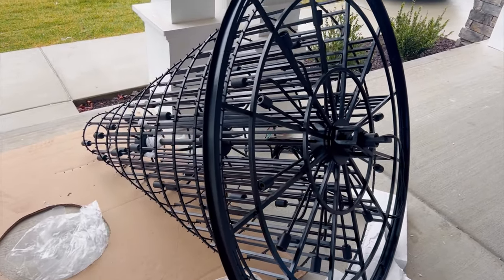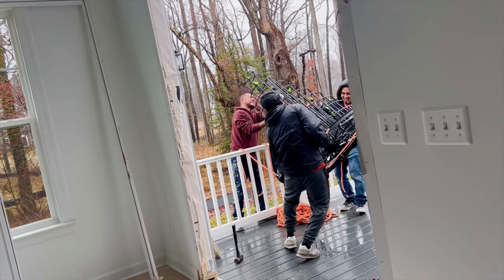OMG RH Chandelier/Home Updates/ Shop With Me /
Welcome back to the channel , in today’s I’m sharing how my husband and I being intentional about redecorating our home. All this year my goal is to transform our home with intention. I stand in agreement with you, believing whatever your hearts desire!!💕💕💕🎉🎉🎉

Sound off any questions or suggestions in the comment section !!